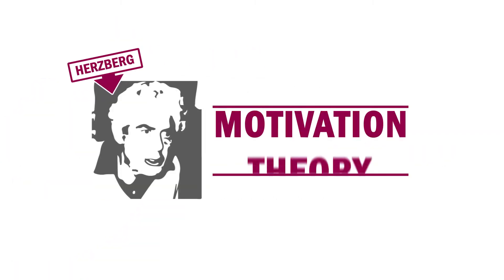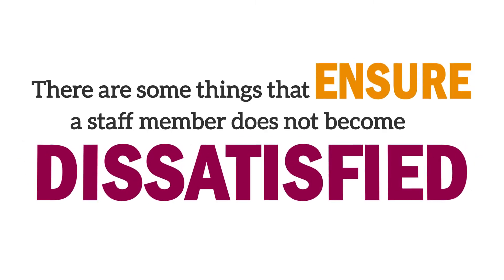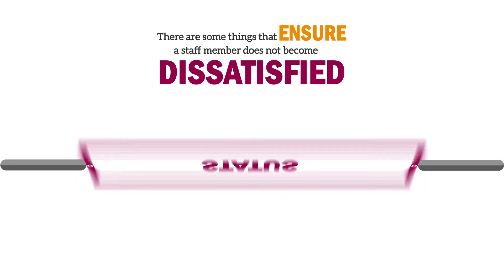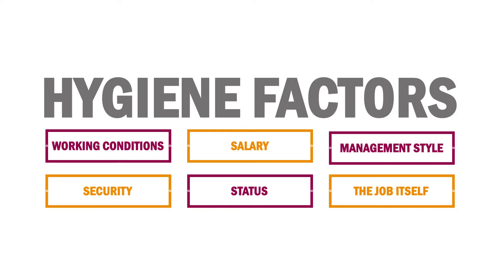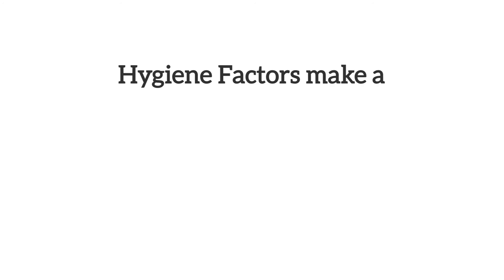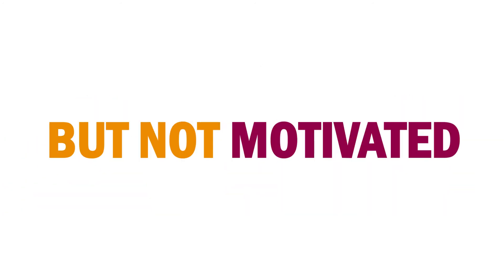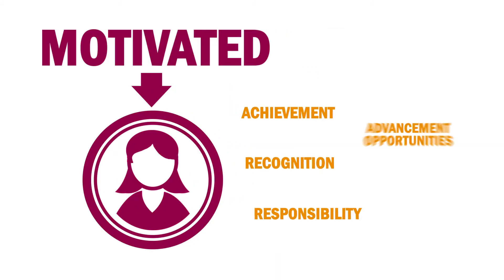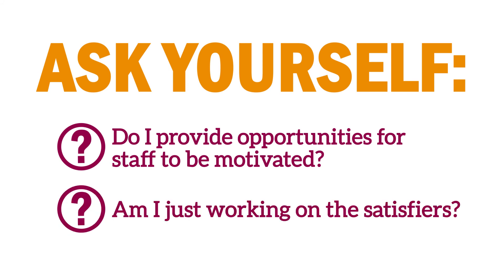Herzberg Theory Of Motivation EXPLAINED! (For Beginners)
Frederick Herzberg's two factor theory of motivation will give you ideas of how you can apply it. It's a hygiene theory model based on what motivates people.